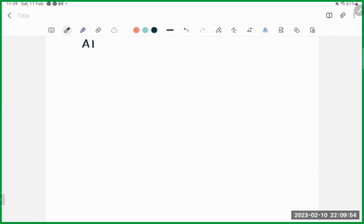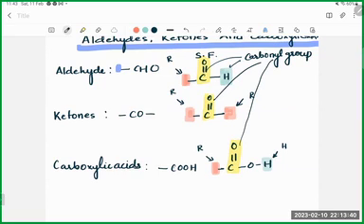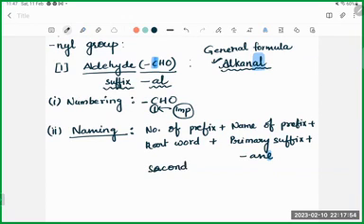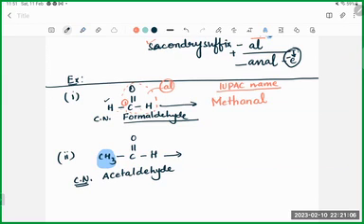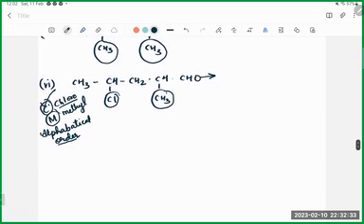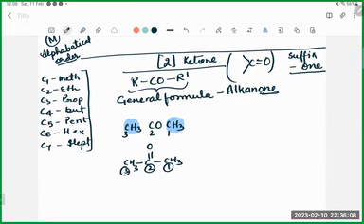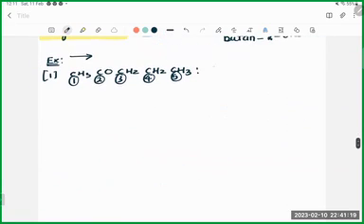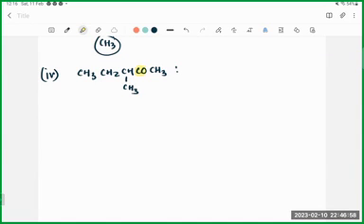Aldehydes, Ketones and Carboxylic Acid Class 12 | Chemistry | CBSE |JEE &NEET |Best explanation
Finding Organic Chemistry hard? Don’t worry, We at Samarth Academy Bangalore presenting to you the best explanation for organic chemistry class 12 CBSE board.

Phone
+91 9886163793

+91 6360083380